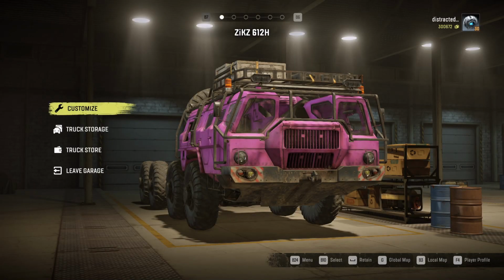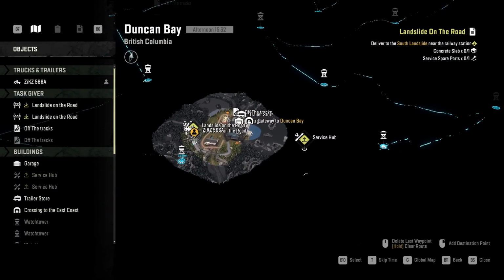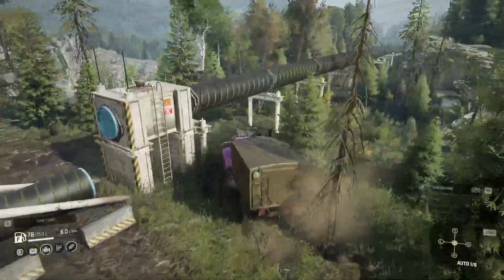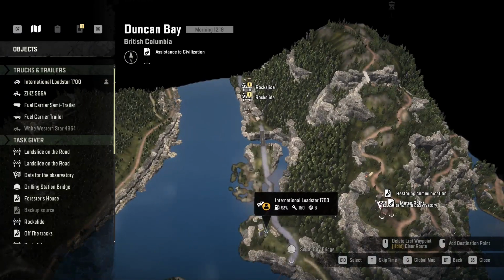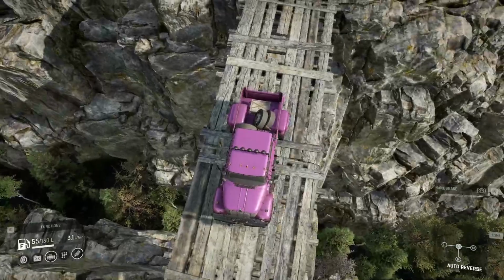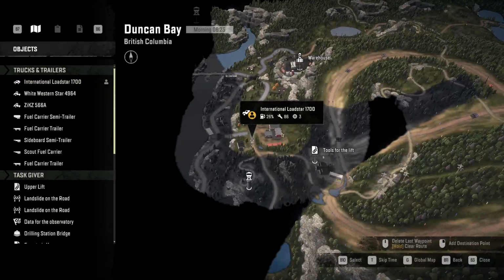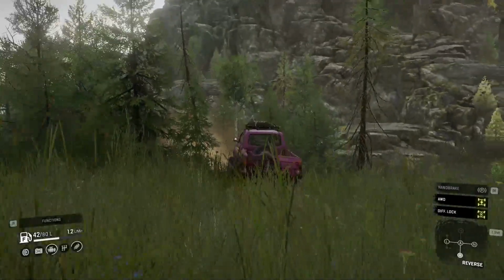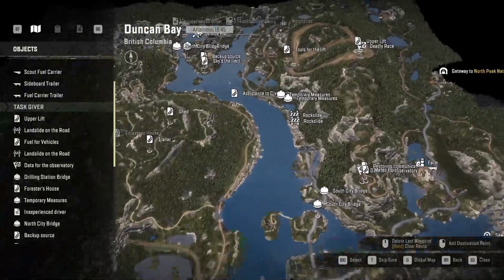Exploring The New Map!│Ep16 • SnowRunner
I explore the first map of the new region, Duncan Bay, British Columbia with the ZikZ 566A, International Loadstar 1700 and KHAN 317 Sentinel and find broken bridges, a nice waterfall and the new Kenworth 963...